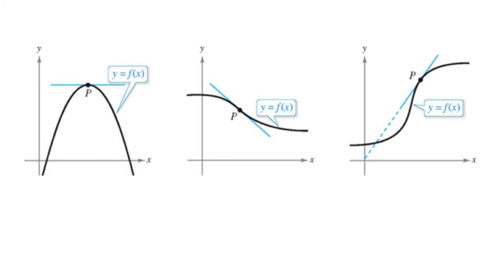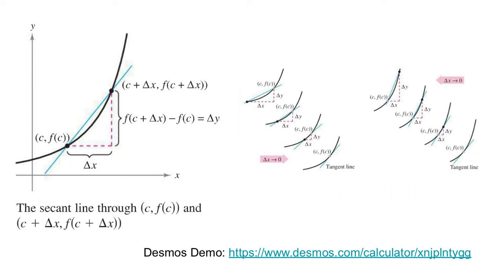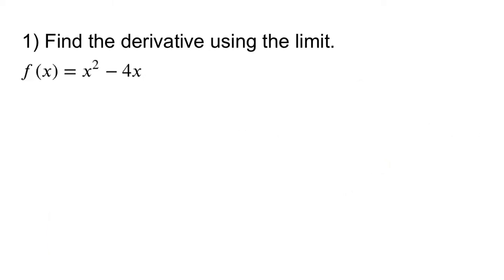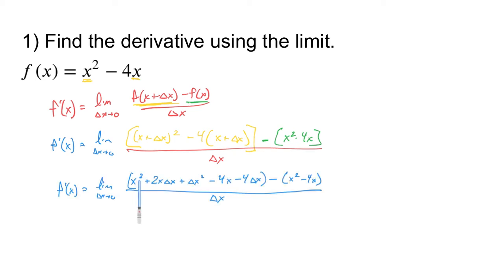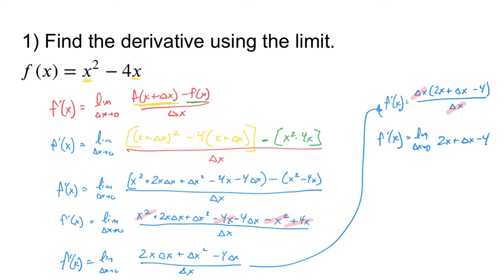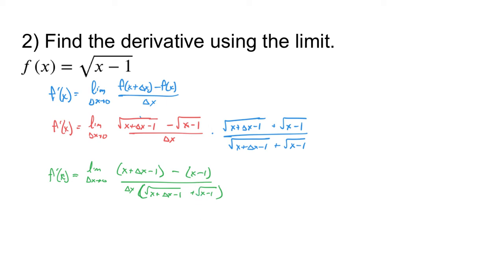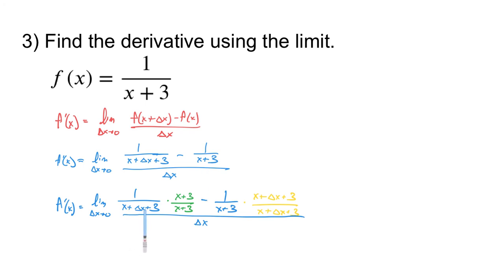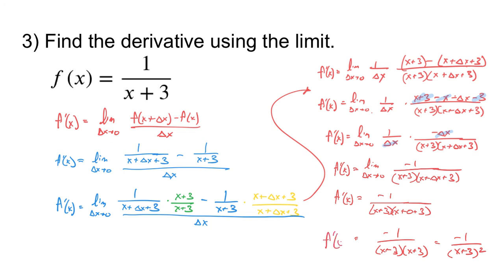Section 3.1- The Derivative- Part 1.mp4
Introduction to the definition of the derivative with three example problems.